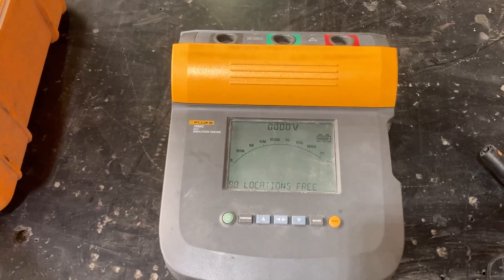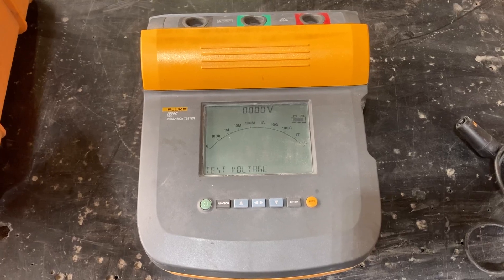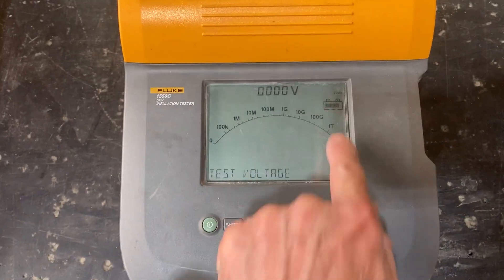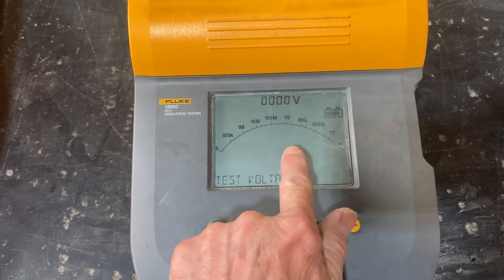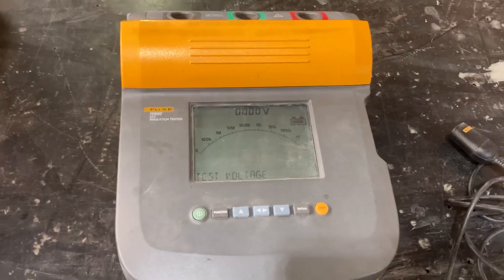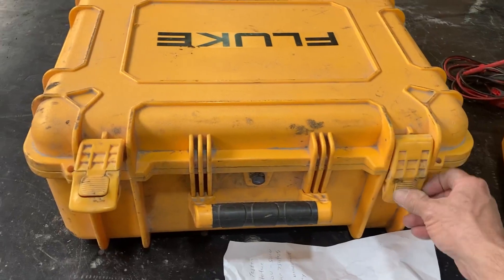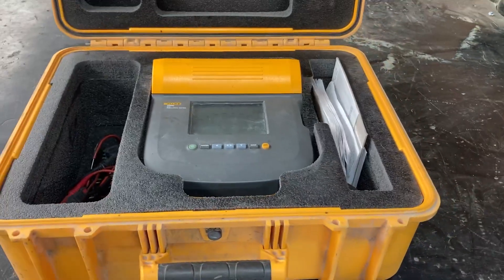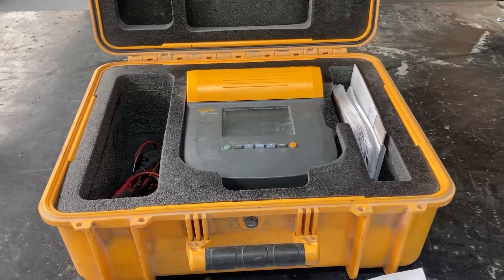Fluke 1550C Insulation Resistance Tester 5 kV, with Measurement Storage and PC Interface Review